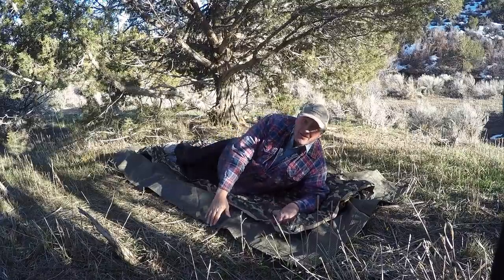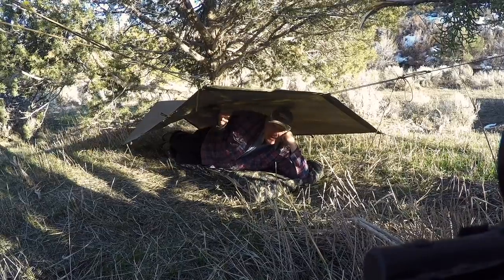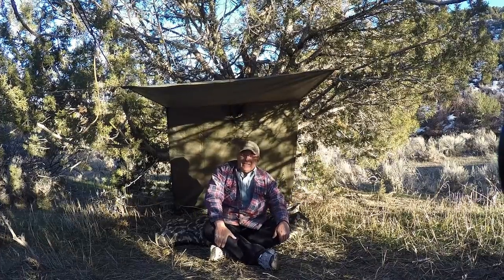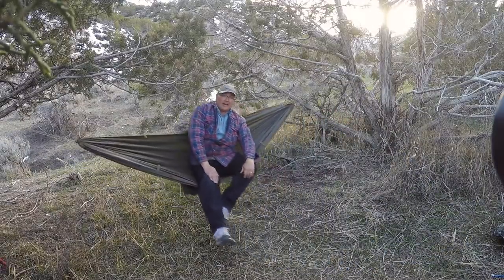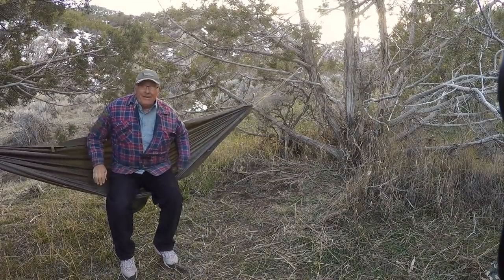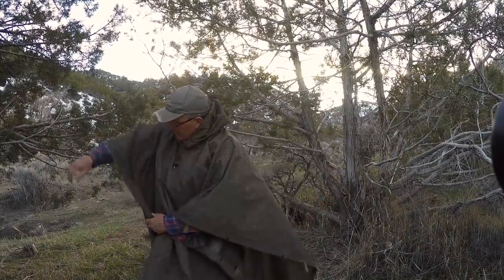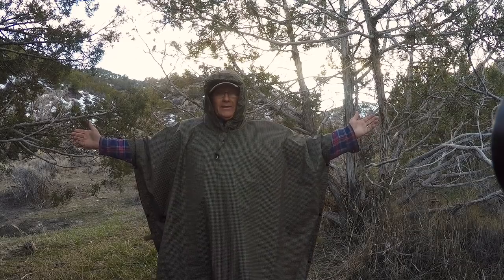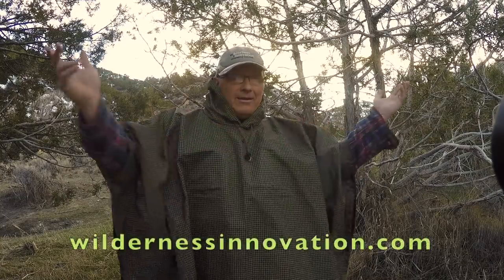Is this a poncho? - What would you use it for? Tarp - Hammock - Swing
You Decide.